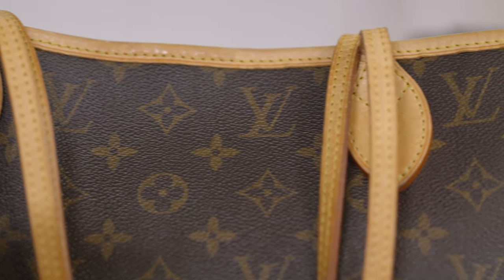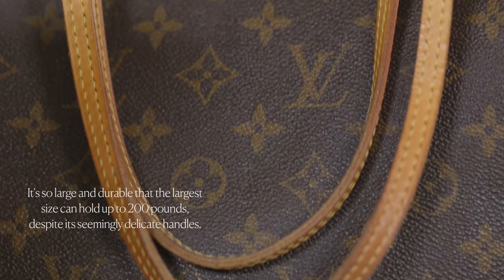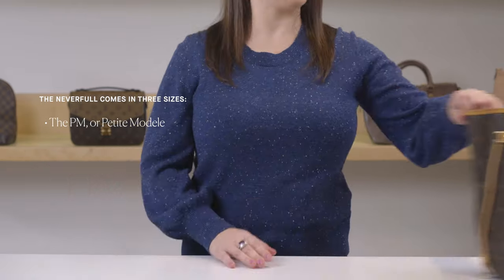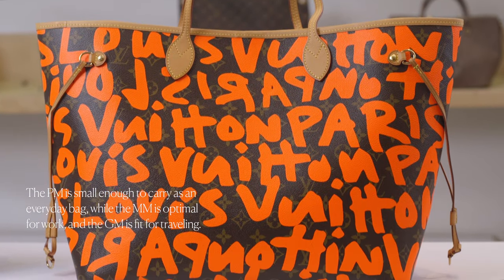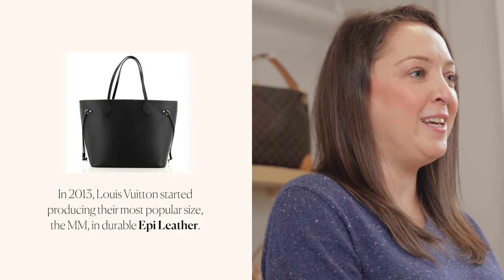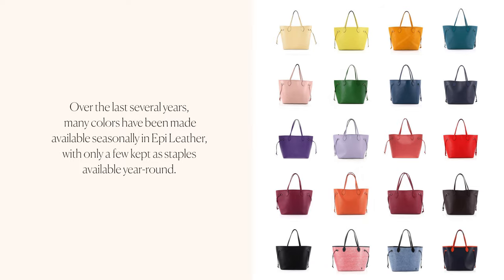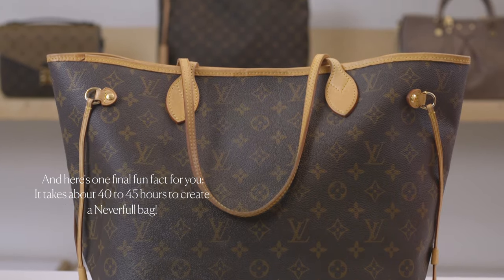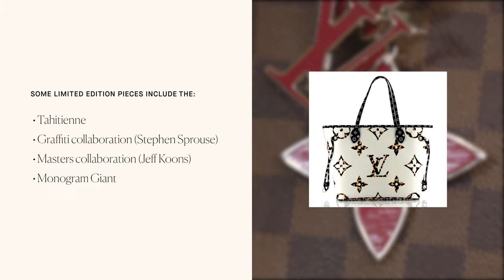All About The Louis Vuitton Neverfull: Rebag's Luxury Handbag 101 Guide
Before you get your own, check out Rebag’s ultimate Neverfull 101 Guide and learn all there is to know about one of the most recognized and beloved carryall totes in the world.

– Introduction - 00:00
– The History of the Louis Vuitton Neverfull - 00:13
– Neverfull Tote Sizes - 00:44
– Materials & Craftsmanship - 01:08
– Limited Editions - 01:57
– Conclusion - 02:15